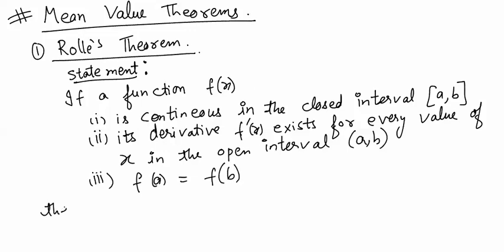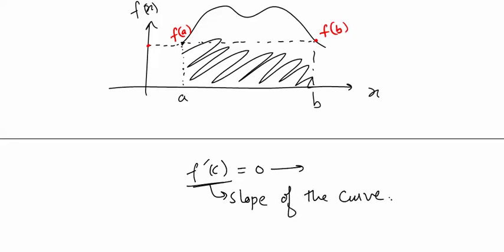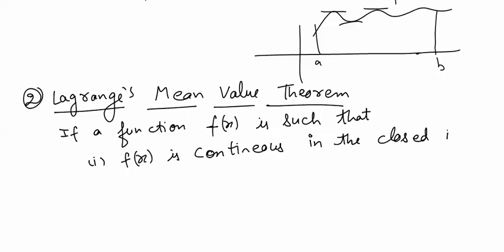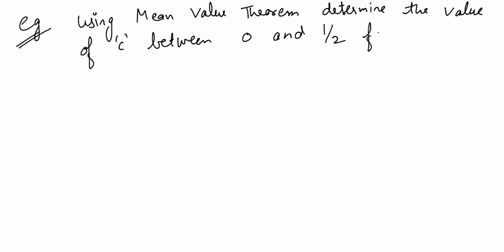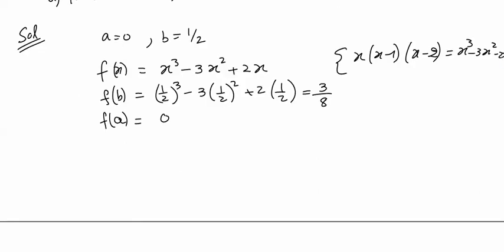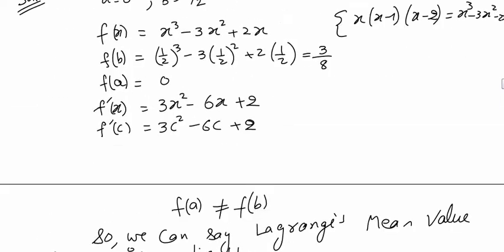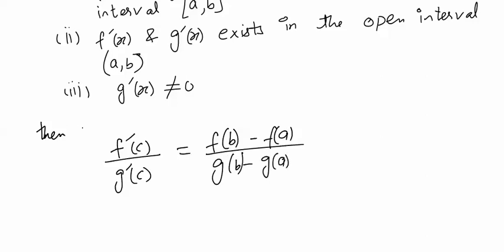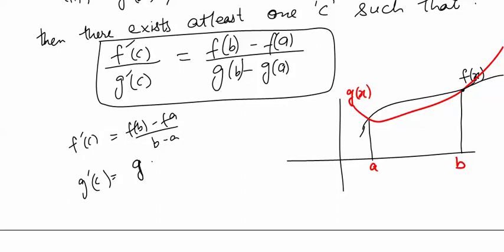LECTURE-10 CALCULUS PART-4 I MEAN VALUE THEOREMS